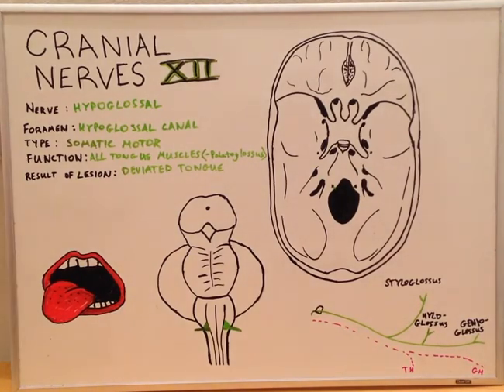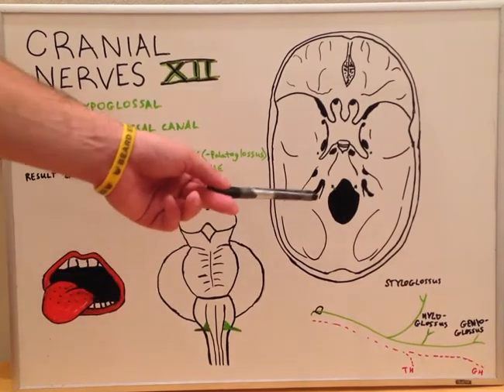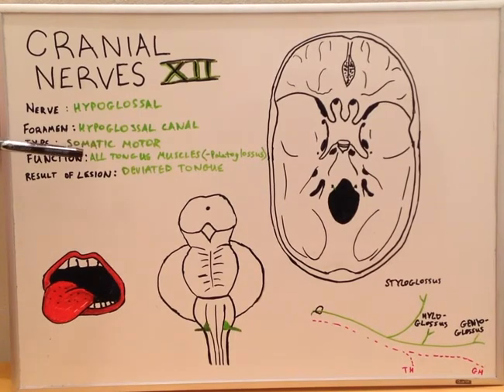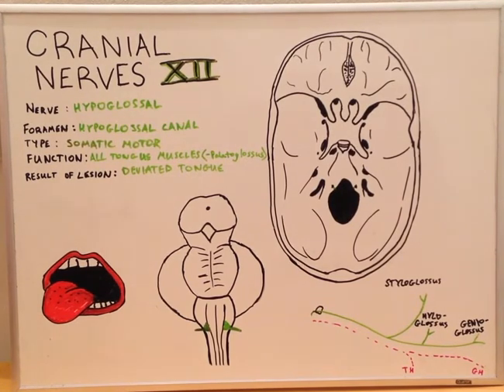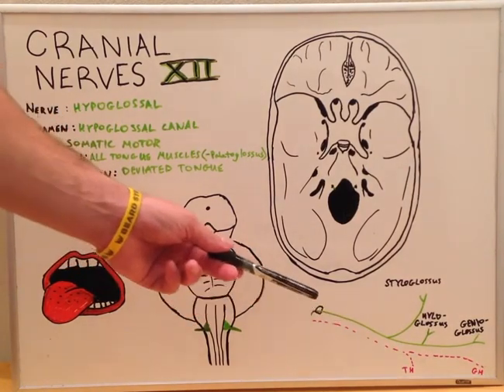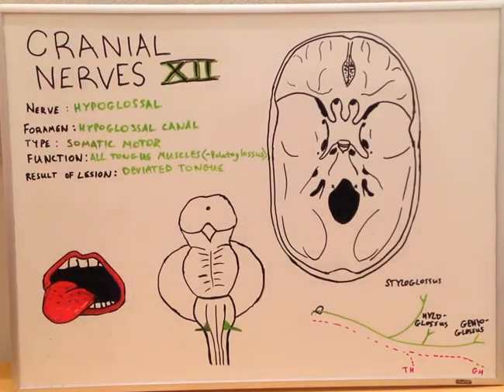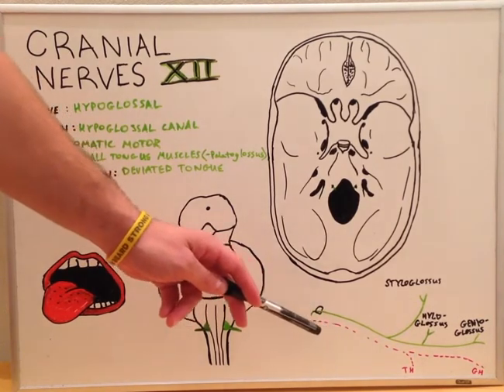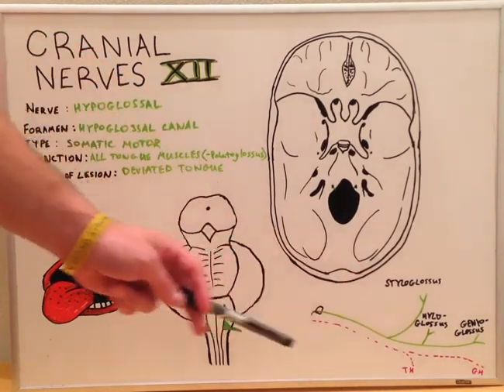Cranial Nerve XII - Anatomy Lecture for Medical Students - USMLE Step 1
Cranial Nerve XII simply Explained. Anatomy lecture for medical students BY medical students studying for the USMLE Step 1 or NCLEX